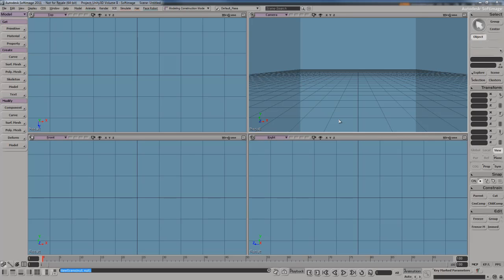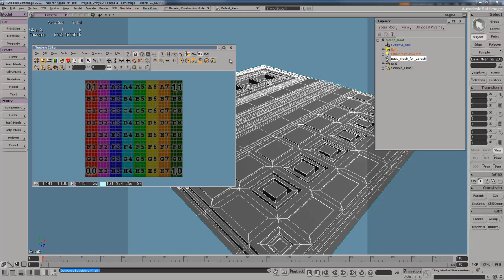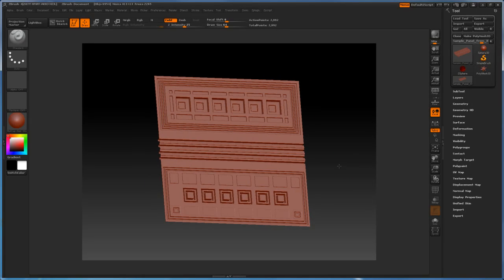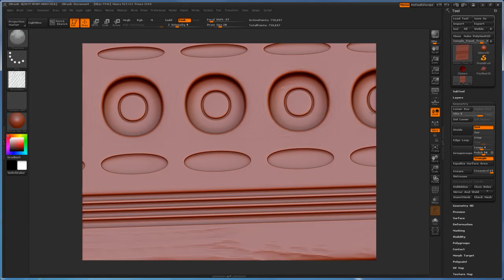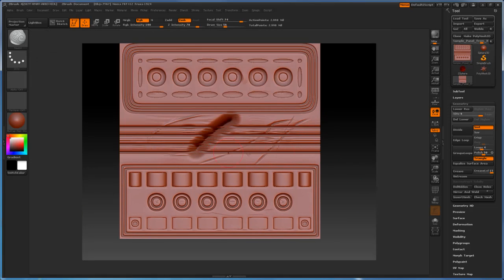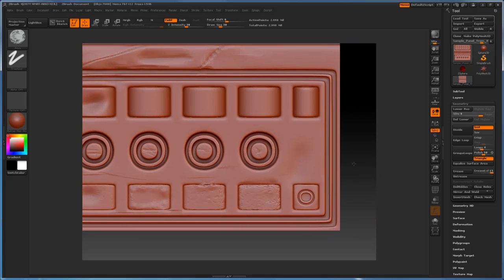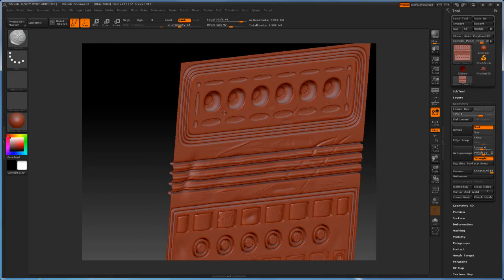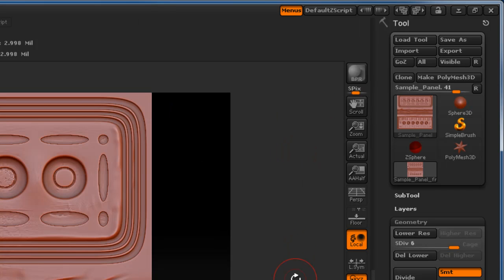11 Pipeline with ZBrush Part01